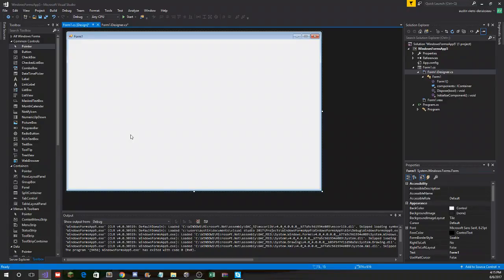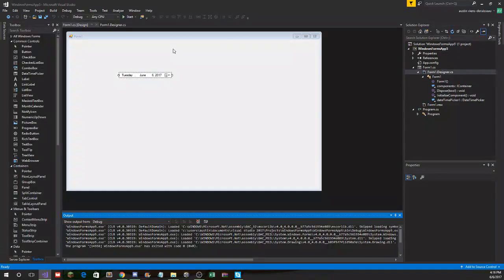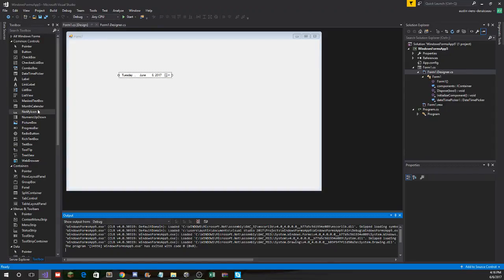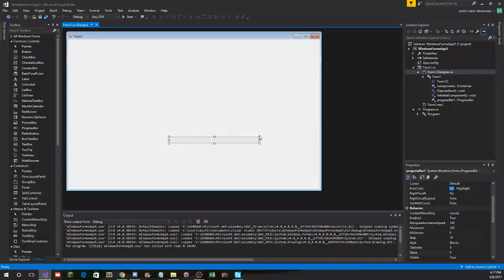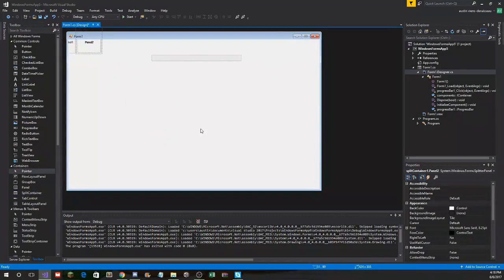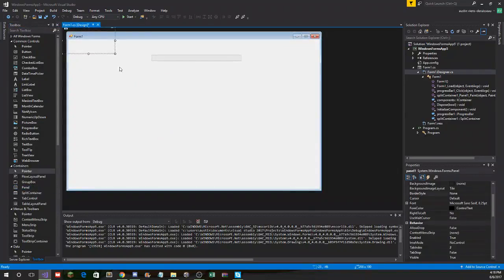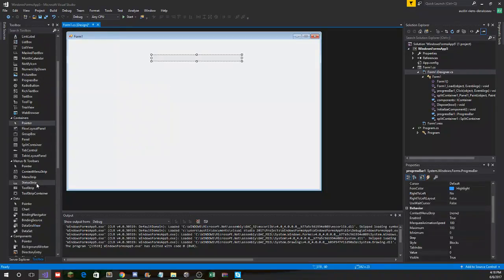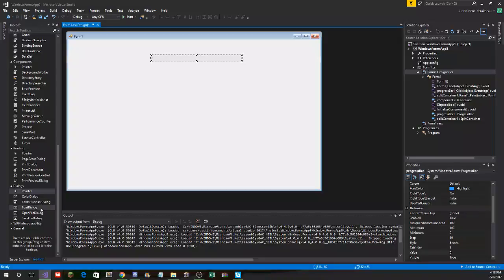Messing around with Visual Studios